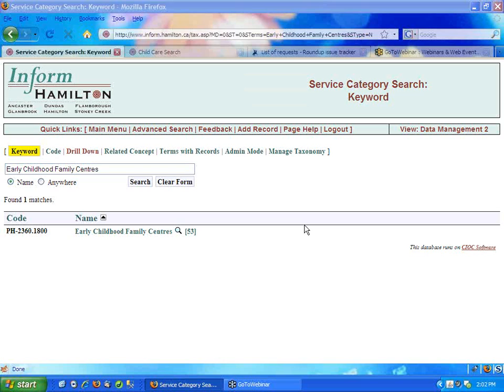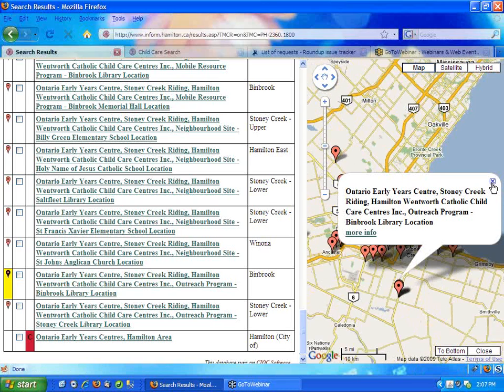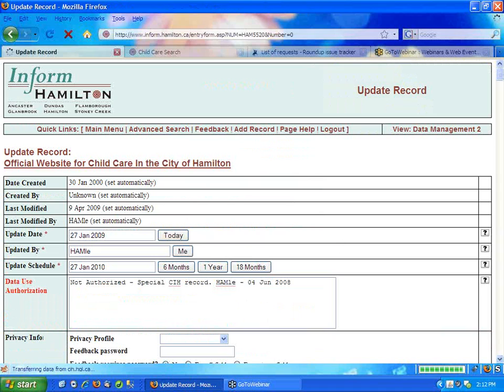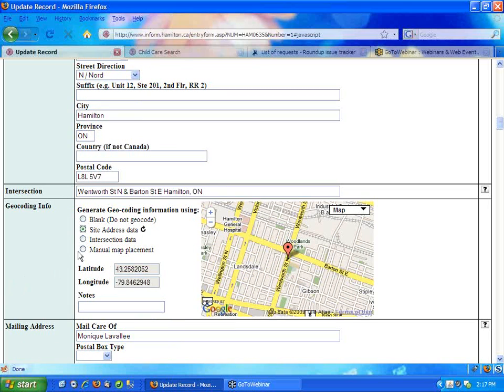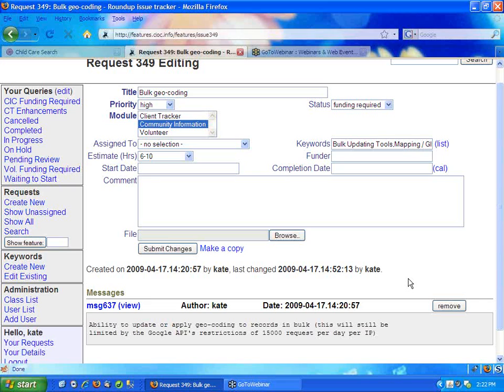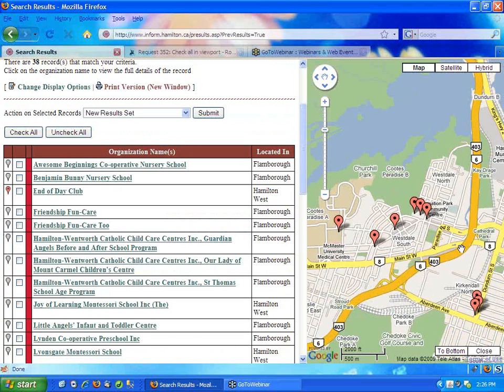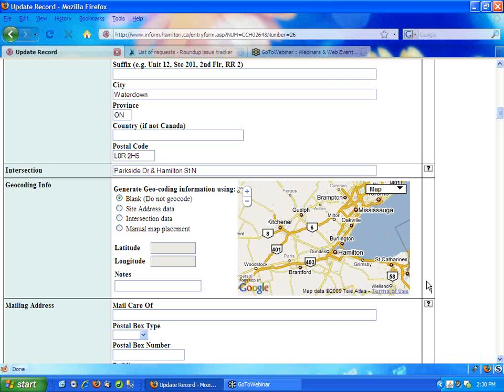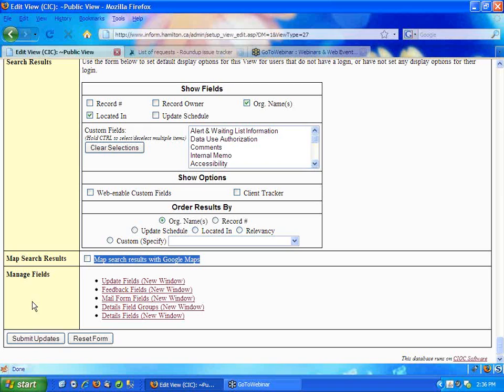Mapping and Geocoding in CIOC